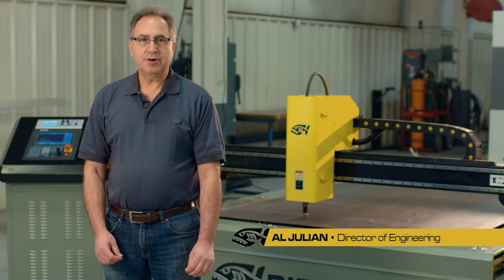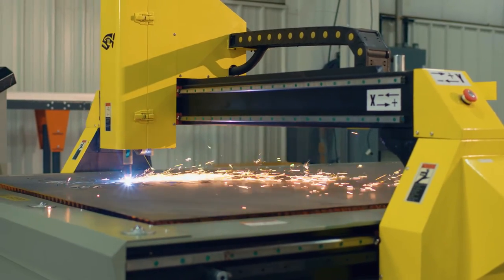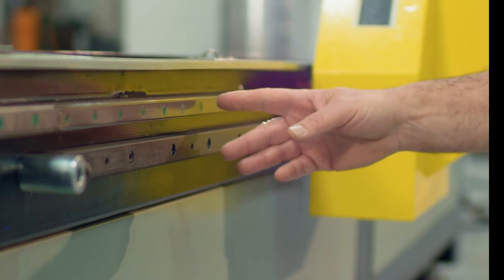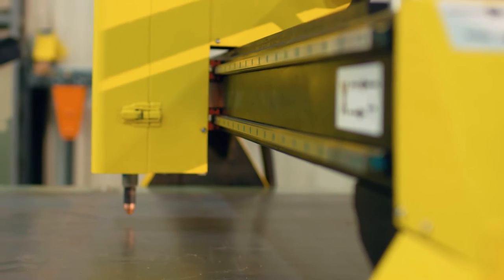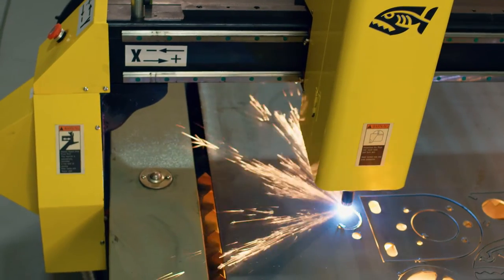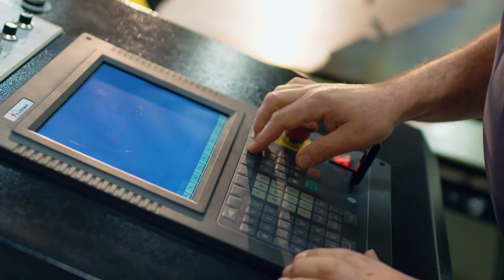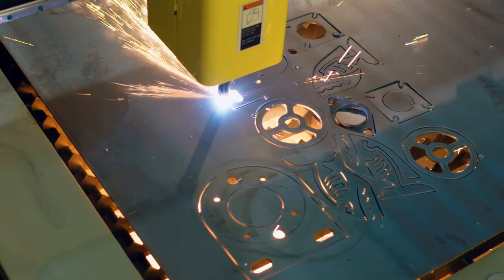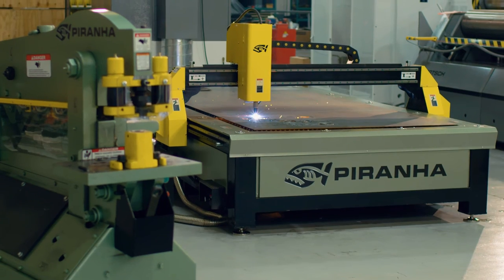Piranha Plasma Table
Learn more about Piranha Plasma Tables and other metal fabrication equipment